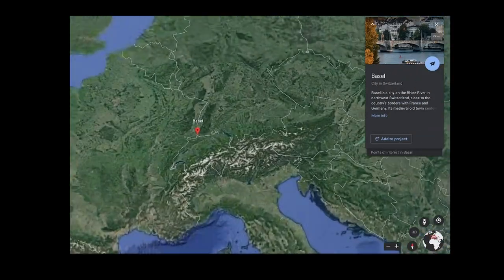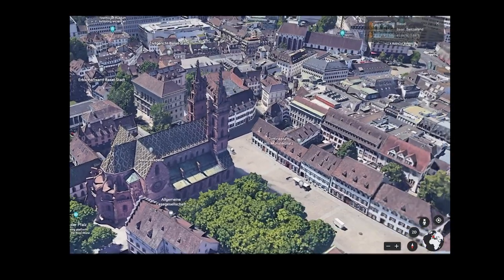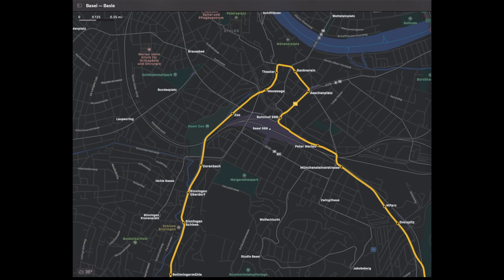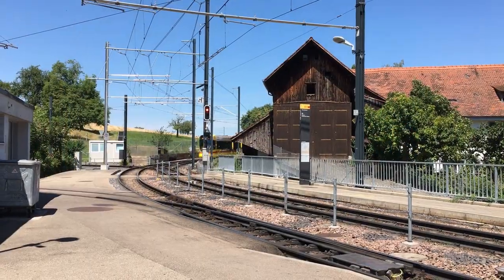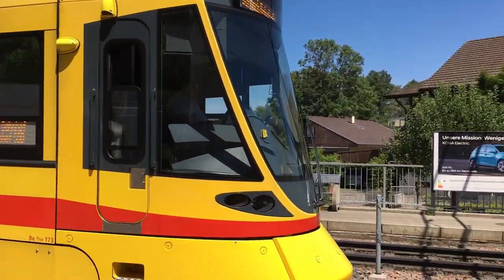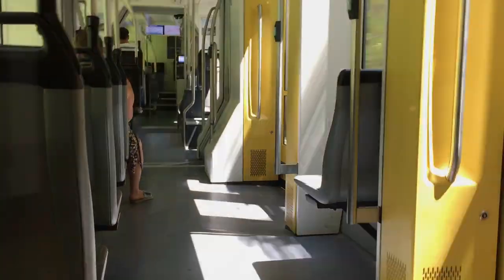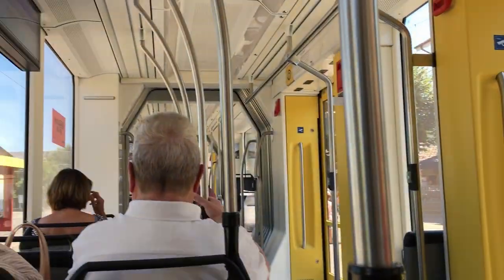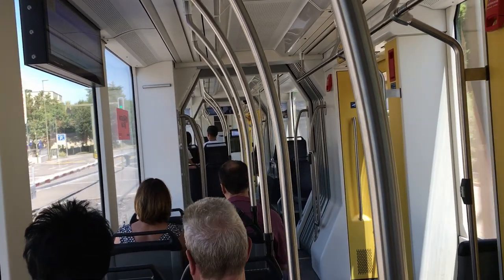Basel Tram Line #10, this TRAM LINE goes to ANOTHER COUNTRY! : The 4905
BASEL TRAM MAP CREDIT:

Von Original work: Maximilian Dörrbecker (Chumwa)Derivative work: NNW (talk)Dieses Bild wurde digital nachbearbeitet. Folgende Änderungen wurden vorgenommen: Aktualisierung 2009. Das Originalbild kann hier eingesehen werden: Basel - Straßenbahn - Netzplan.png: . Bearbeitet von NordNordWest.